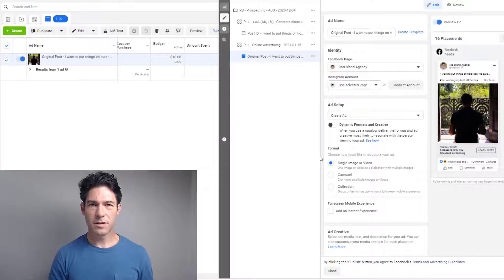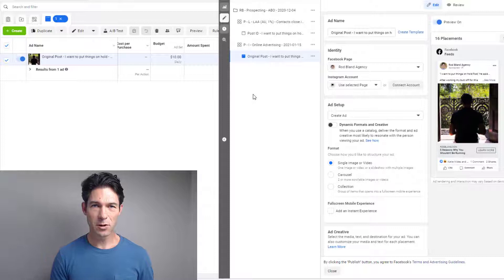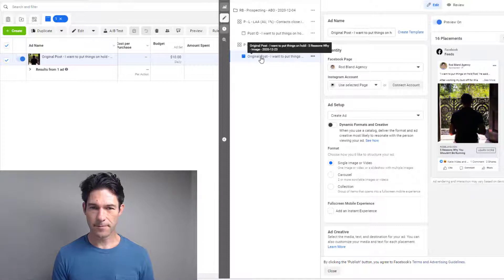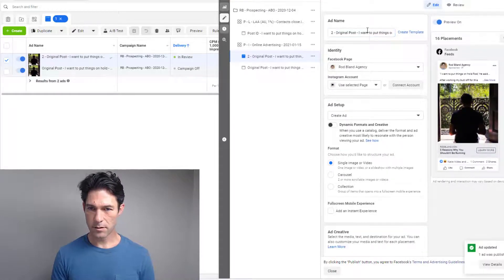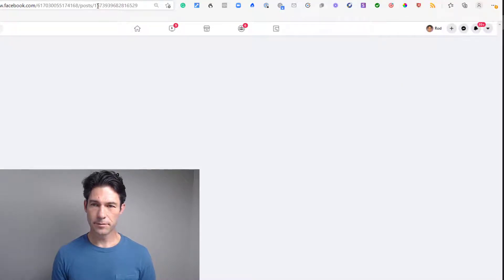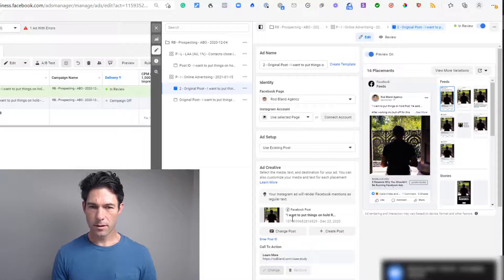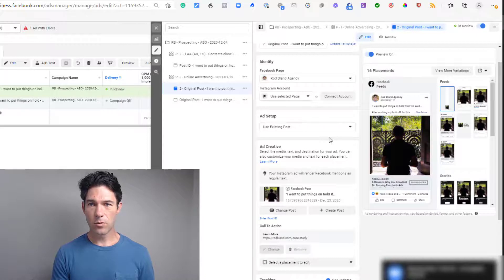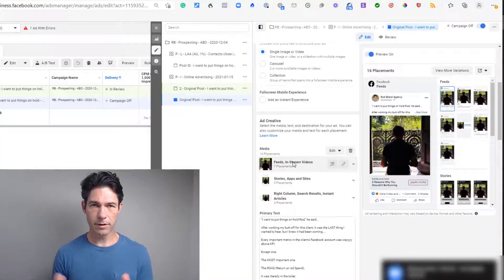How to Duplicate Facebook Ads and Keep the Social Proof (2021 update)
You can duplicate facebook ads inside the Facebook ads manager and keep all of the original comments, likes, etc on the new ad, BUT there's a problem.

In this video, I take you through how to duplicate Facebook ads the RIGHT way, using a method that very few people talk about.  It allows you to magnify the 'social proof' effect in your ads and improve your returns.

⏳ TIMESTAMPS:
0:00 Intro
1:10 Why would you want to duplicate a Facebook ad?
1:59 How to duplicate a Facebook ad (standard method)
3:19 Problems with standard duplication method
3:41 A better way to duplicate a Facebook ad (advanced method)
5:56 Advantages of the advanced duplication method
6:25 Pitfalls of the advanced method
7:23 Summary and conclusion

Interested in our DONE-FOR-YOU FACEBOOK ADVERTISING?

If you are currently making sales in your Ecommerce store and need help with your Facebook advertising, we'd love to speak with you to discuss how we can help you achieve amazing results this year.

You can book a free, no-obligation, 30-minute exploration call with us